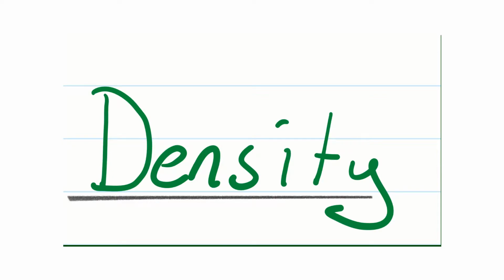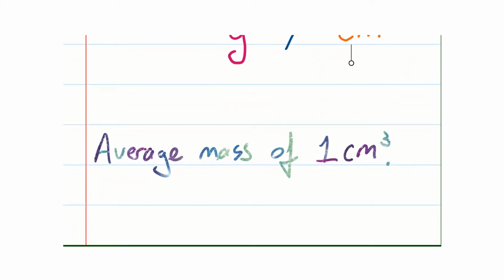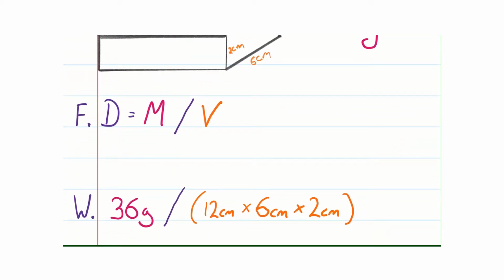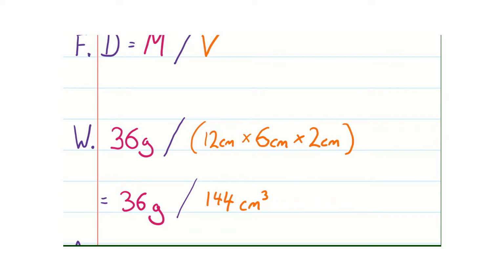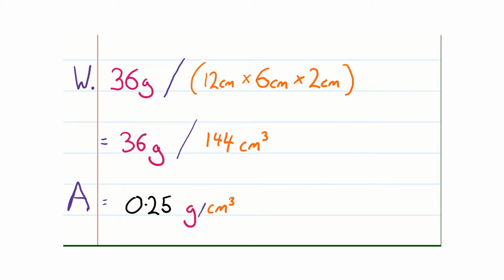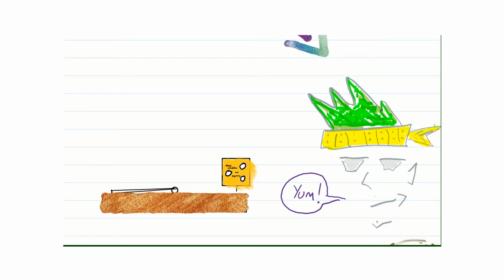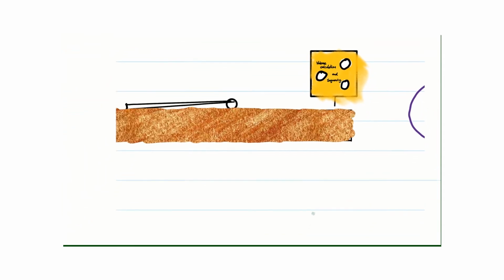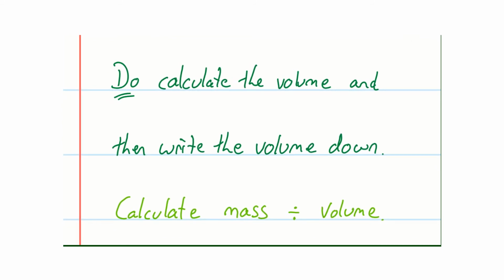Calculate density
Calculating density is easy. Just make sure you divide mass by volume, not volume by mass.